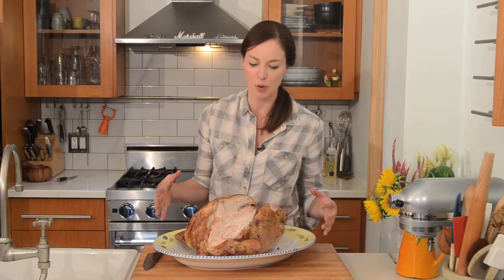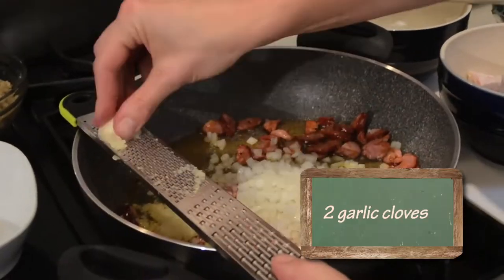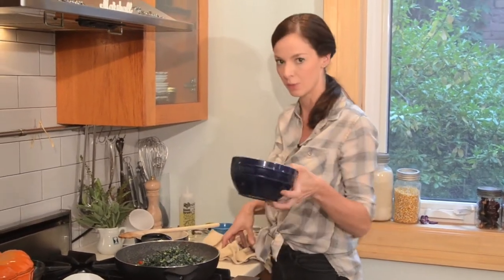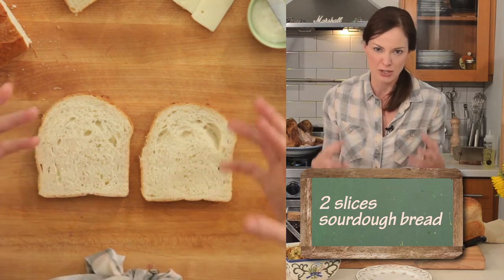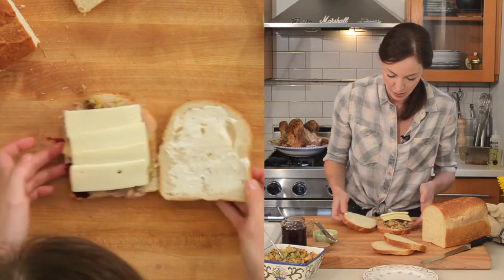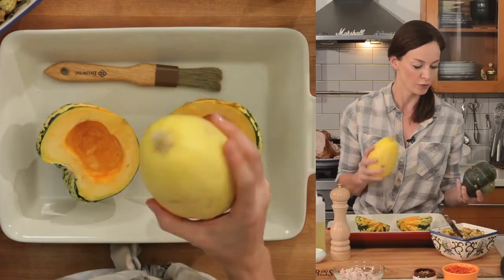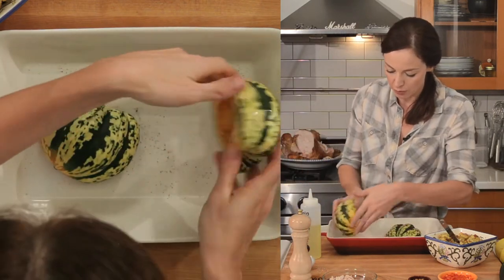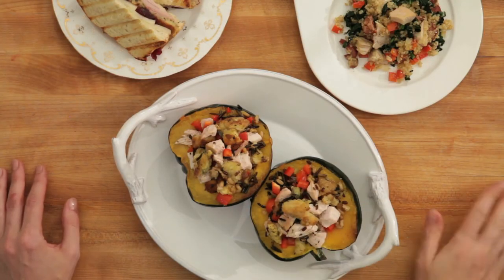LEFTOVER TURKEY - Three ways to use it!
The Zero Waste Kitchen shows you what to do with all that leftover meat after a holiday gathering! You'd be surprised at how many options there are!

Turkey and Chorizo Quinoa Stir Fry
Turkey Sandwich
Turkey Stuffed Squash

Director/Producer: Larissa Primeau
DP: Jason Janarious
Editor: Alicia Melrose